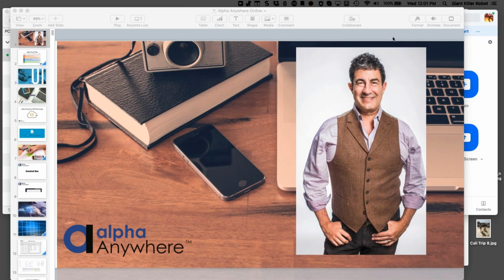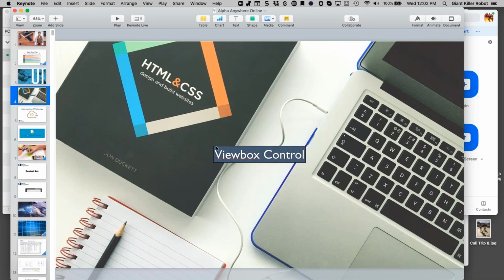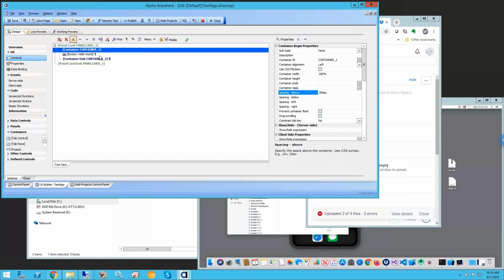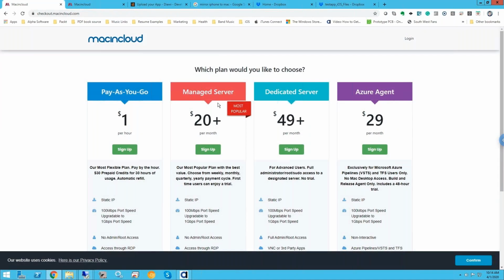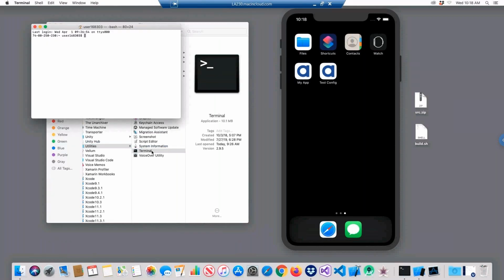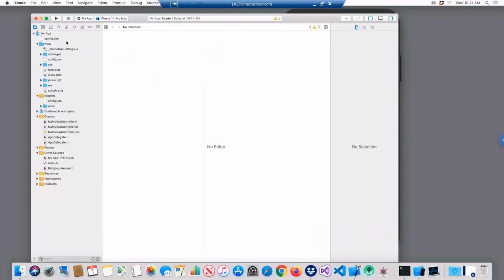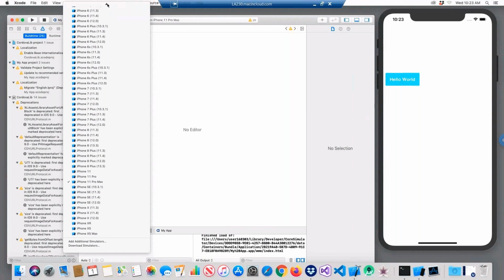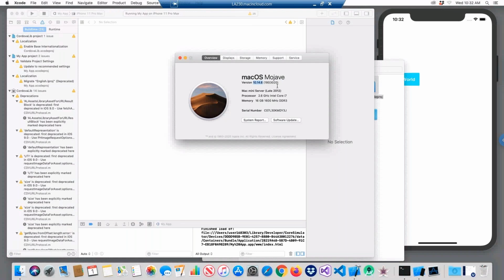Alpha Anywhere Webcast 2020 Apr 01 - PhoneGap Deprecation Work Around w/ Dion, Dave, Sarah, & Chris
Dion Previews Next Weeks Viewbox Presentation (1:31)
The Issues with PhoneGap Build (4:20)
Sarah Explains PhoneGap Deprecation (5:10)
Chris Explains an Alternative Method to Publish Apps (9:54)
Q&A: Will a Mac Mini Be capable of handling this process? (31:00)
Q&A: Could you use Google Drive instead of DropBox? (32:59)
Q&A: Is PhoneGap obsolete? (34:47)
Q&A: Can you do this on Android? (36:02)
Q&A: Can we get rid of our PhoneGap account? (36:15)

--- QUESTIONS? ---

--- LINKS ---

Category
Science & Technology